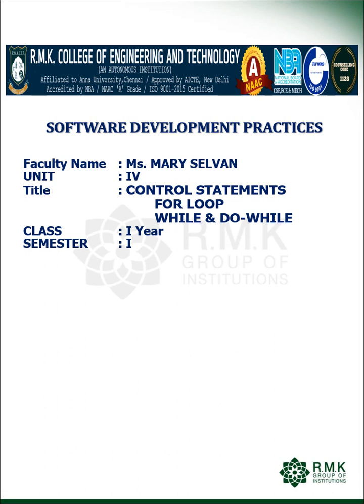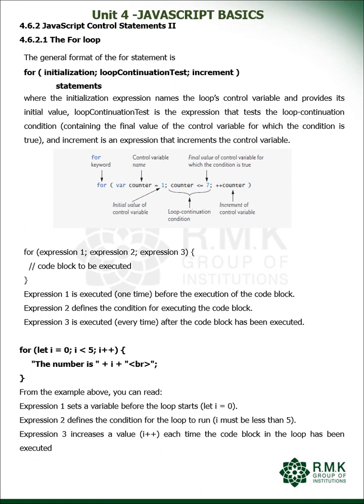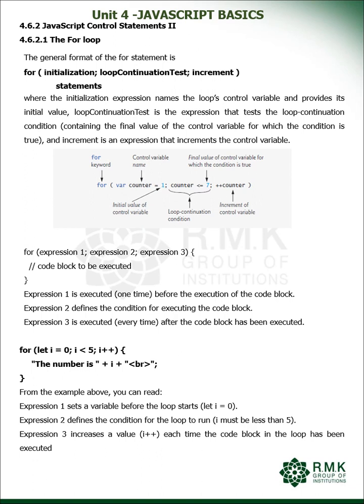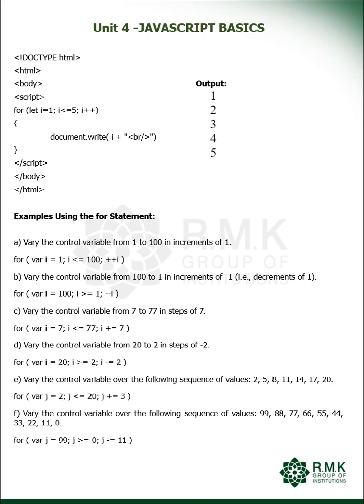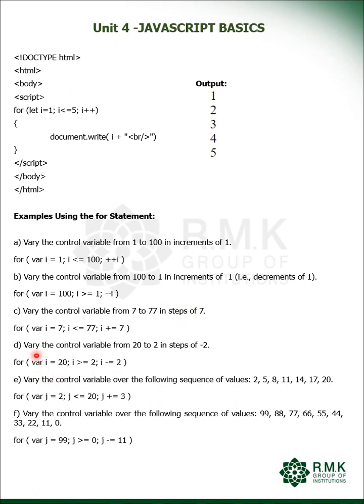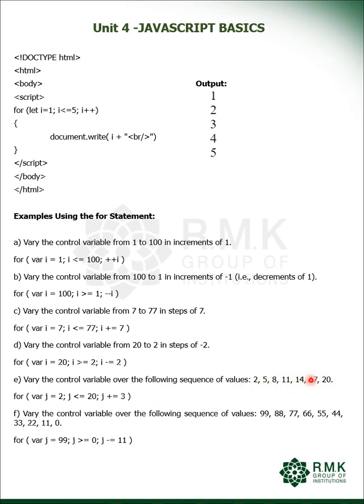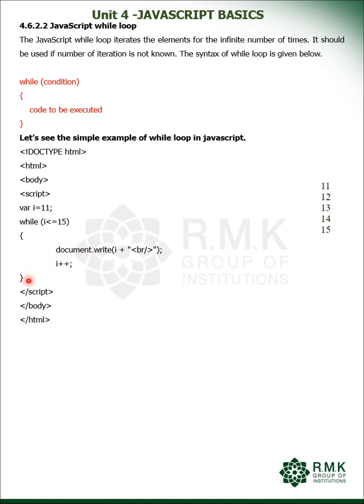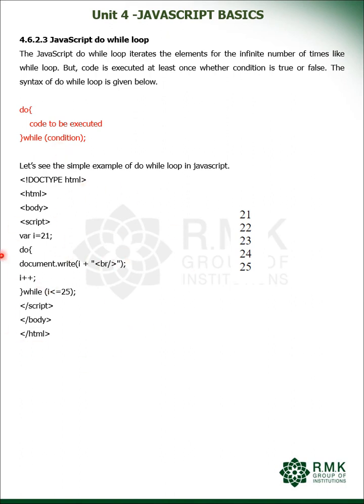SDP UNIT 4 FOR WHILE